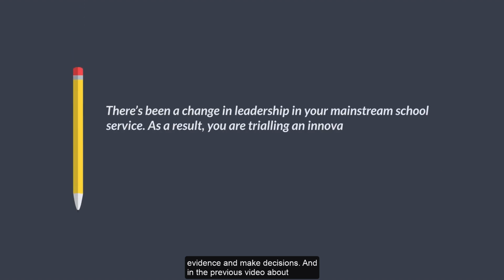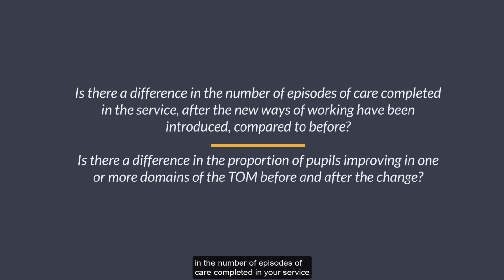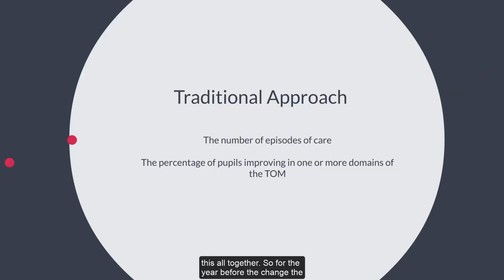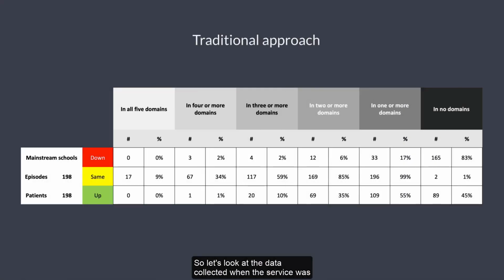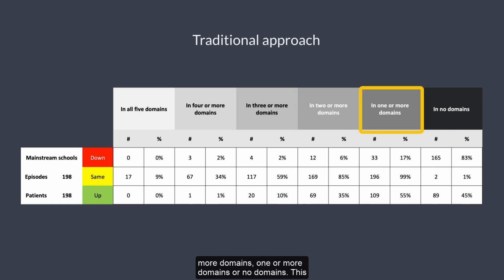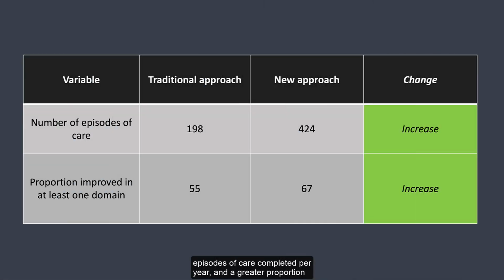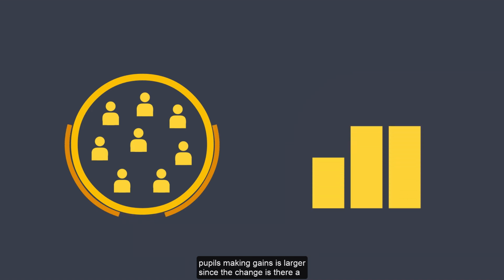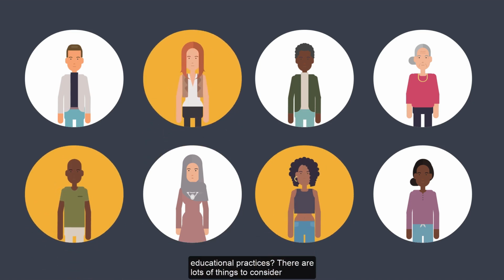Making Data Count Module 5: Analysing and interpreting your data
This is the penultimate video in the RCSLT’s Making Data Count series. These bite-sized learning modules focus on the value of analysing your routinely-collected data and how this can benefit your speech and language therapy service.